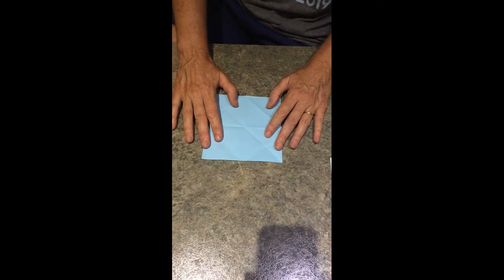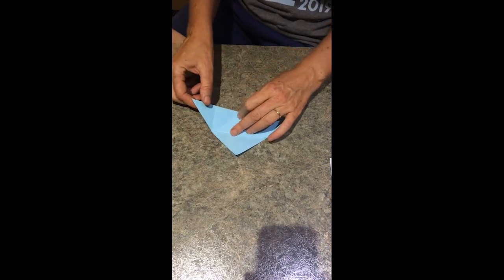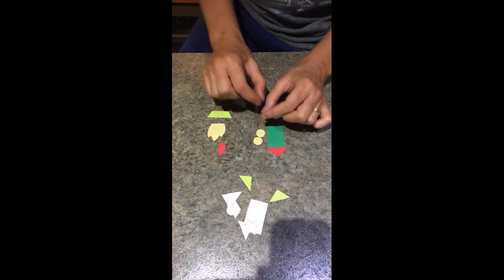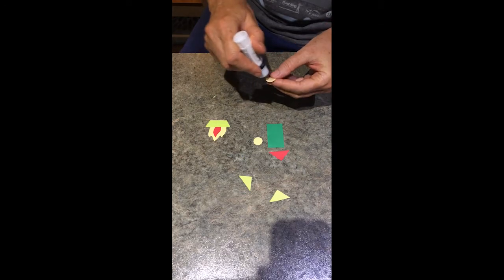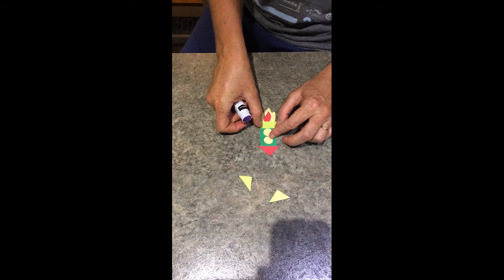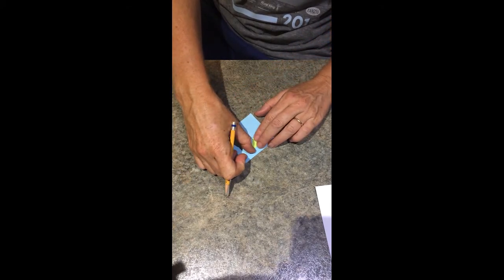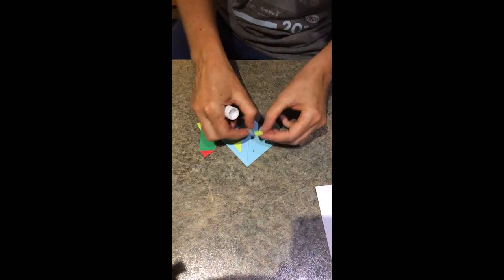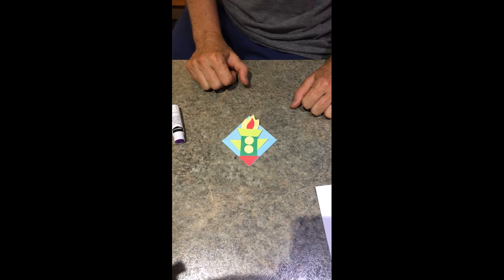Youth Take & Make - Rocket Corner Bookmark, week of 10-5-2020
Miss Darcie shows you the details of this paper-folding craft. You will need glue and scissors to complete this craft at home. You can pick up the rest of the supplies at the Main Library the week of Oct. 5, 2020, while supplies last.